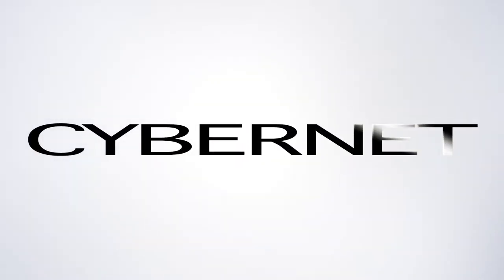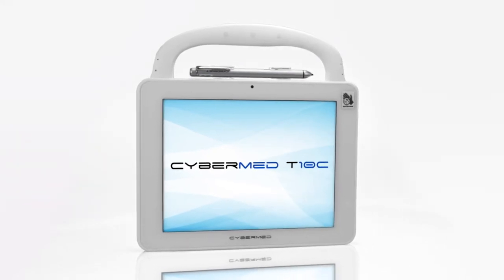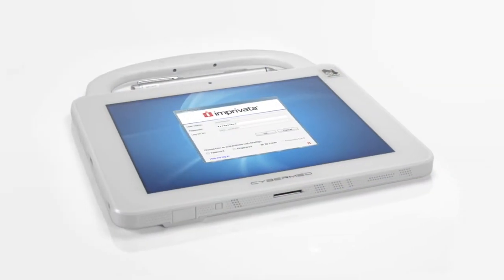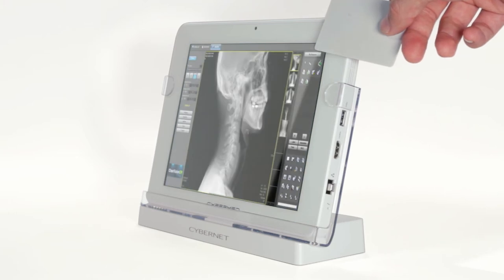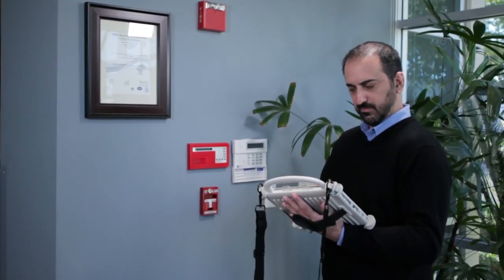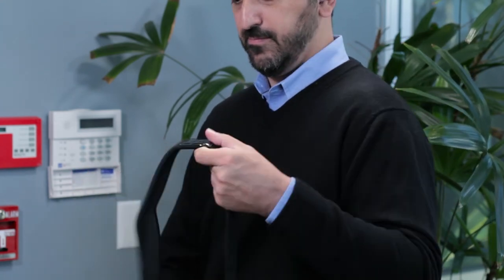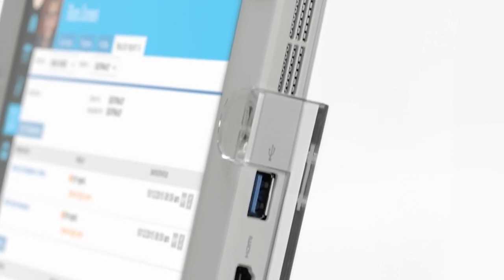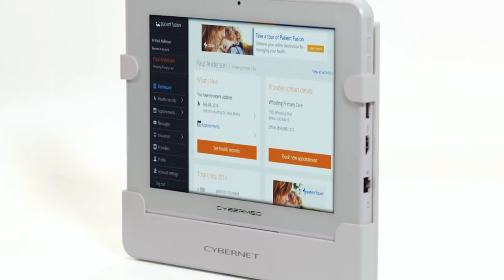Introducing the CyberMed T10C Medical Tablet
Watch as we show you the incredibly robust and feature-rich Cybernet T10C medical tablet. Engineered specifically for the healthcare and medical device industry, this 10” tablet is anything but your typical consumer-grade device.

For starters, the T10C features an antimicrobial housing, full-sized ports, an Intel processor, and a windows operating system. It also has a number of optional integrations like optional RFID, fingerprint, and smart card readers. Because of these features, the CyberMed T10C is popular as both an embedded medical tablet in the healthcare industry, as well as for daily use by medical staff in healthcare facilities.

Additional accessories like a desktop charging station can directly integrate with a keyboard, mouse, and monitor, creating a desktop solution that you can then remove and take with you on the go. A VESA docking station further expands functionality allowing you to mount this unit nearly anywhere.